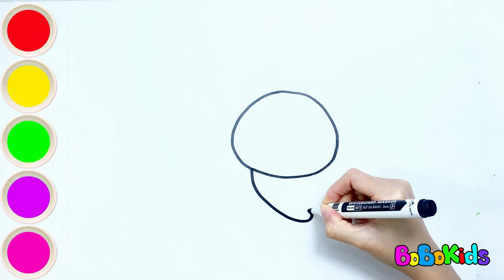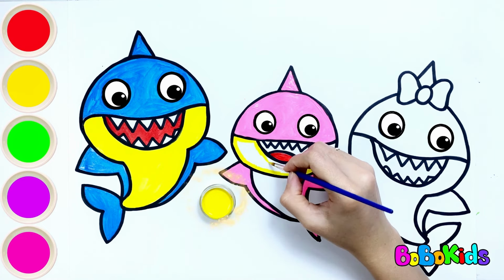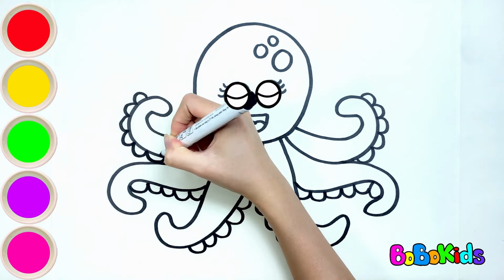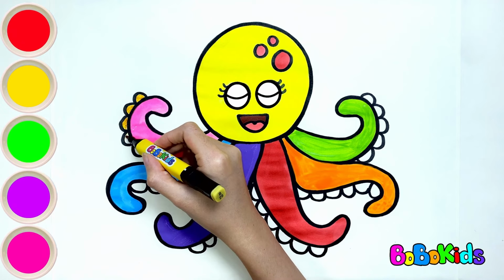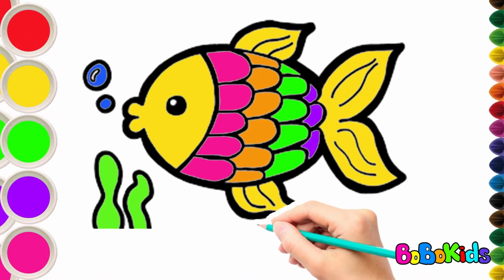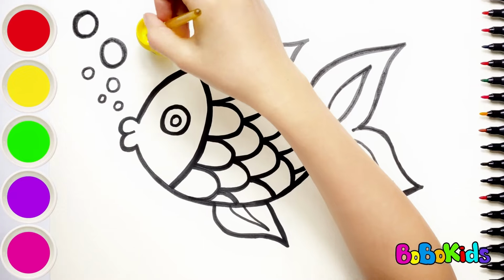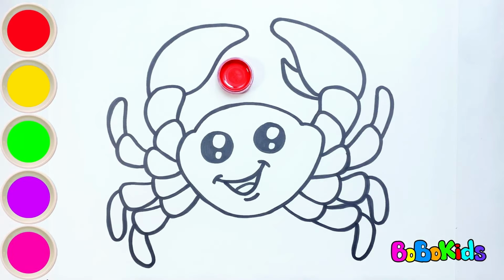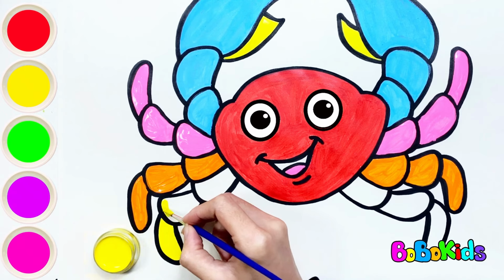Sea Animals 30 munites Drawing and Colouring For Toddlers and Kids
Hello Kids, I'm BoBo.

Today we will draw and color cute sea animals. Let's get started.
Hi Moms and Dads.

Do you know what kids learn in kids educational videos?

This lesson have kids songs, kids movies, kids music, kids art, ...

In particular, children will learn colors through simple and familiar drawings such as: drawing animals, abc learning, drawing fruits,. and more.